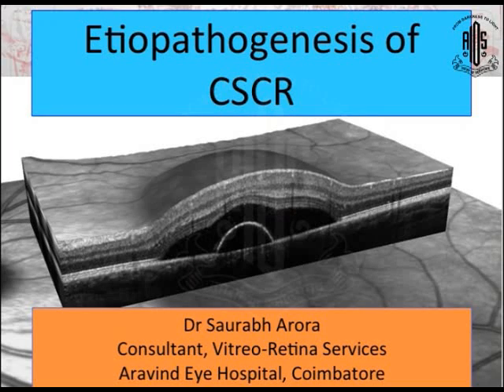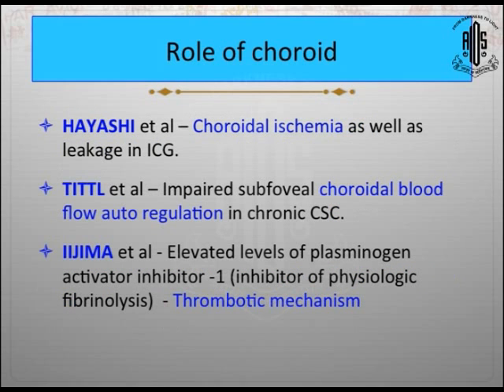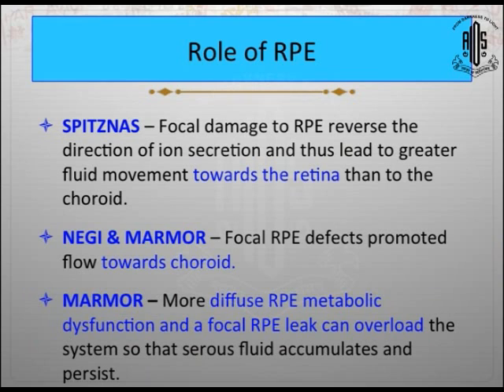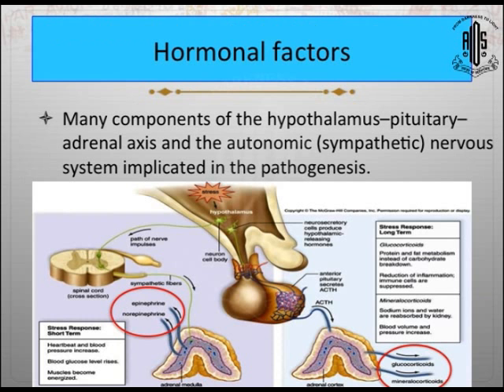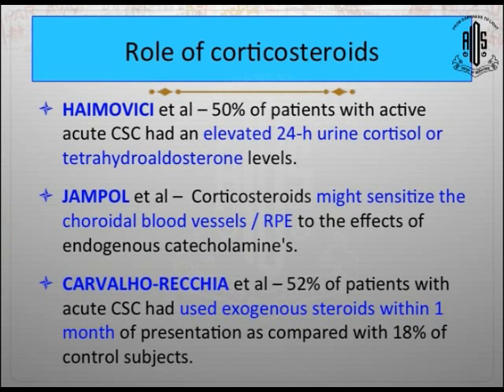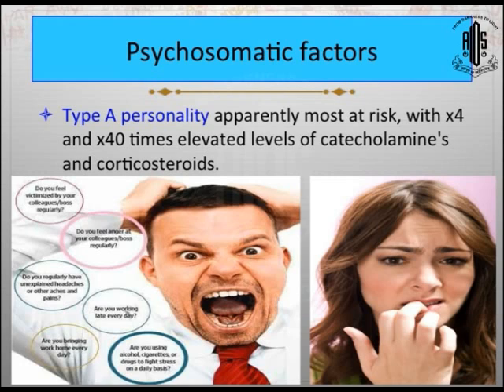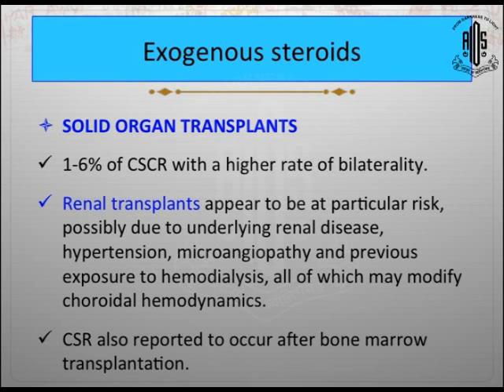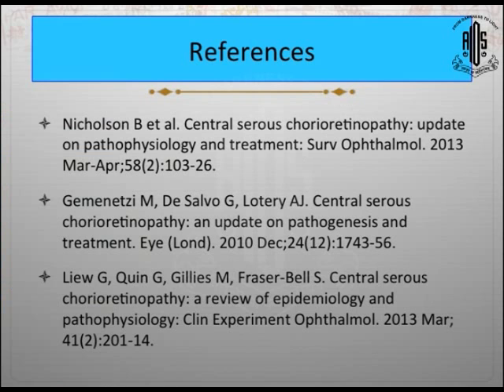Dr Saurabh Aurora 1 Watermark